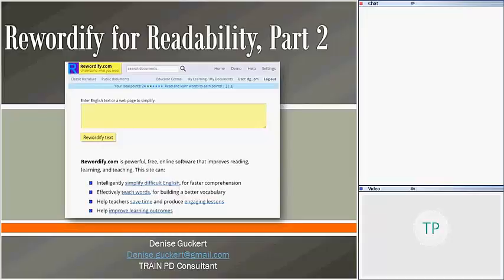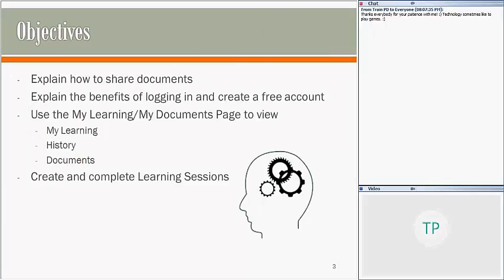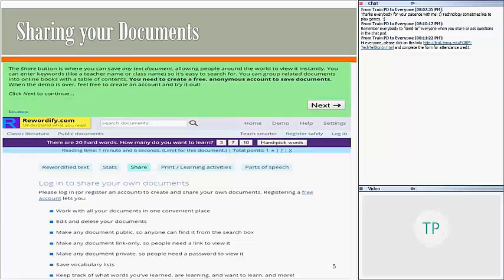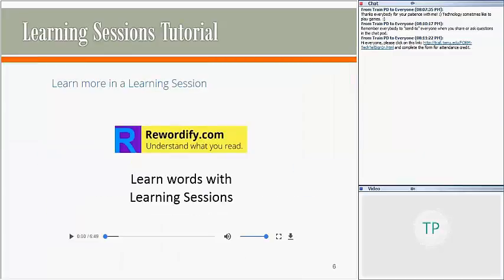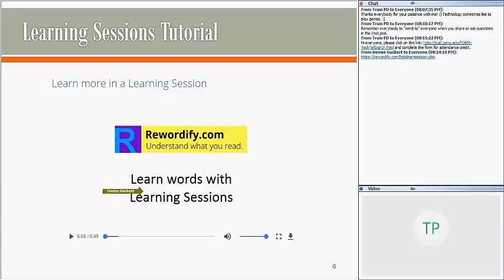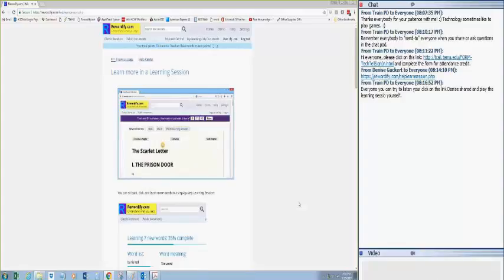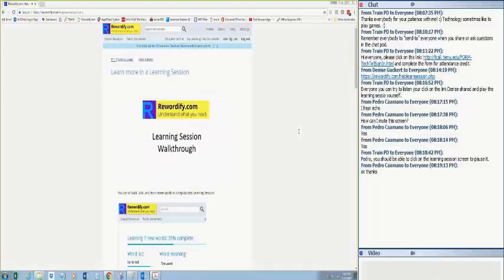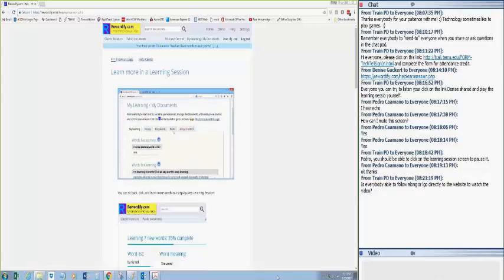Rewordify Readability II TNT 20170526 0106 Part 1